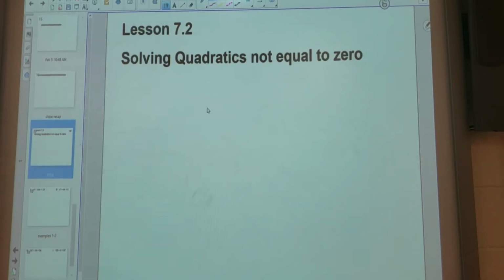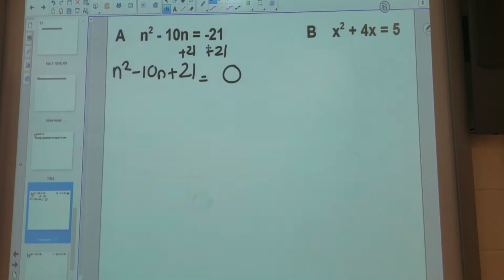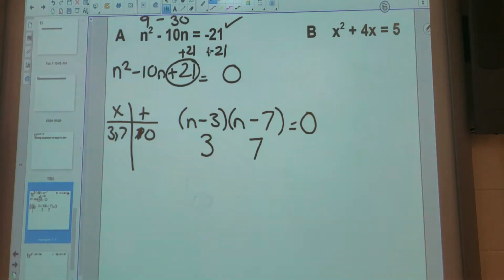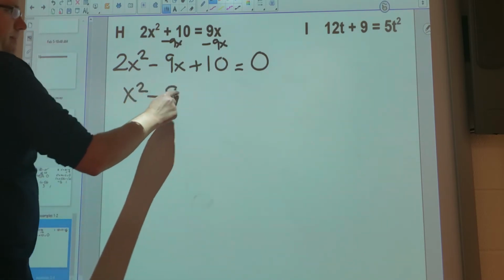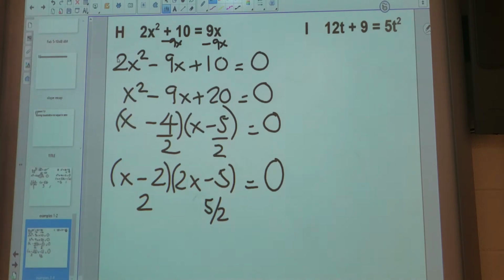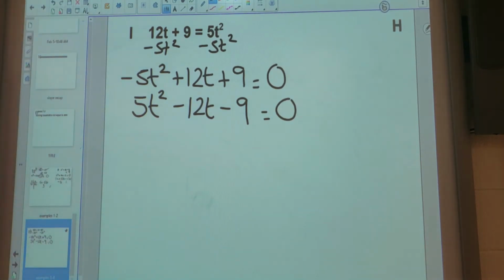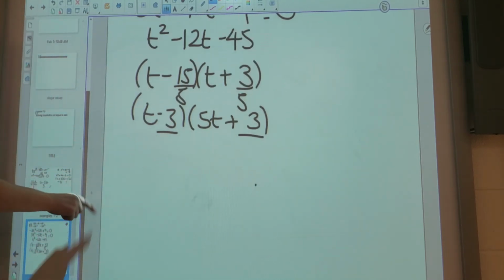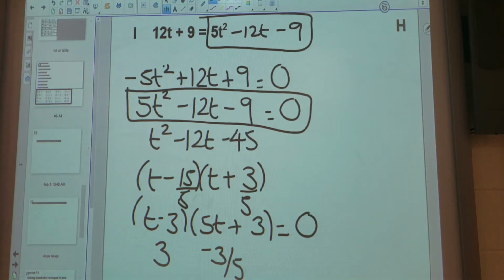19/20 Alg1 Lesson 7.2 solving not equal to zero